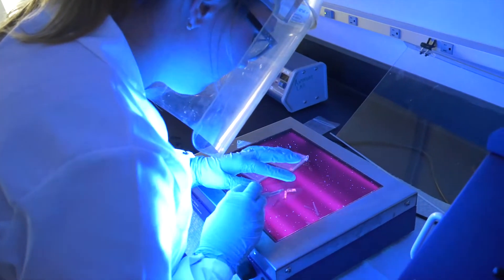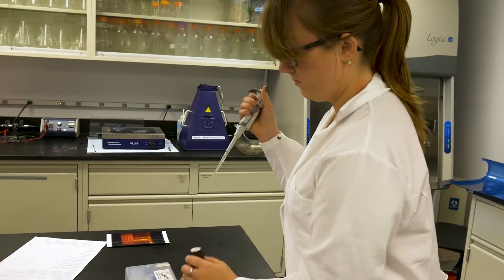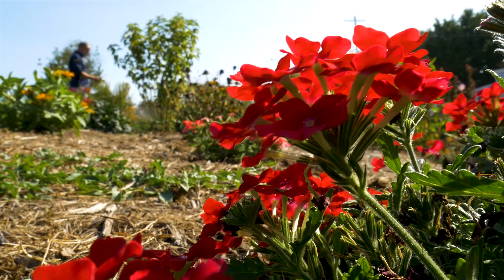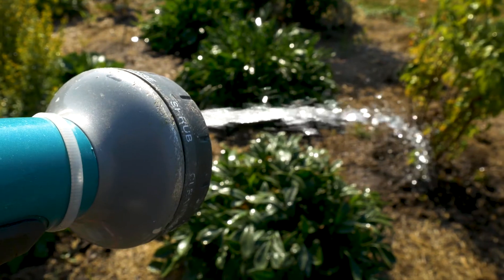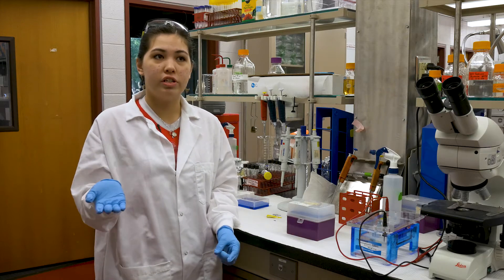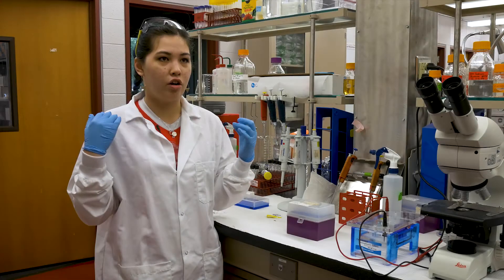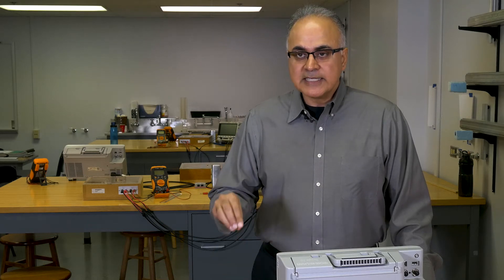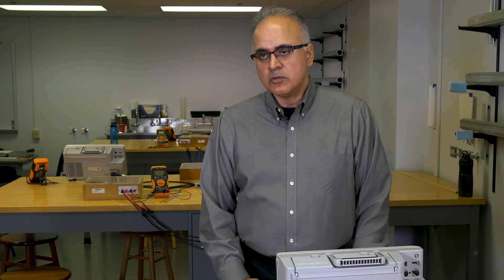Science at Rose-Hulman | Rose-Hulman Institute of Technology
Scientists who are at the forefront of solving some of the world’s toughest challenges do so through hands-on research. That’s why at Rose-Hulman, we make sure you’re in the lab early and often, doing real research driven by your interests.